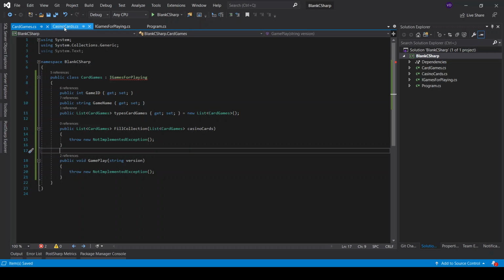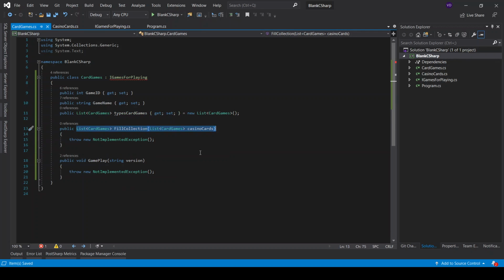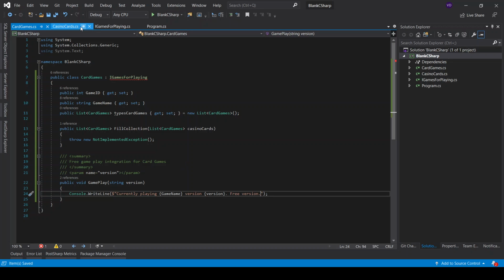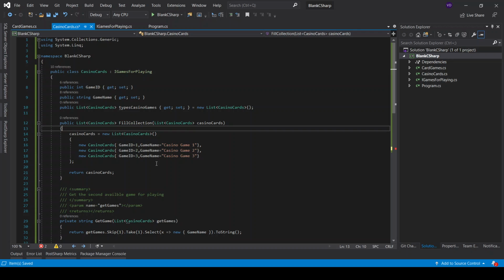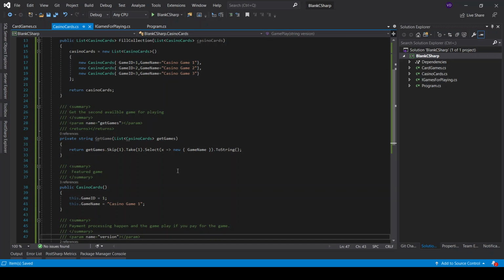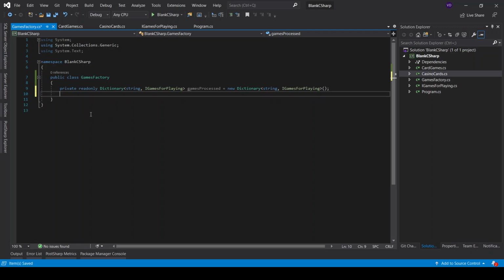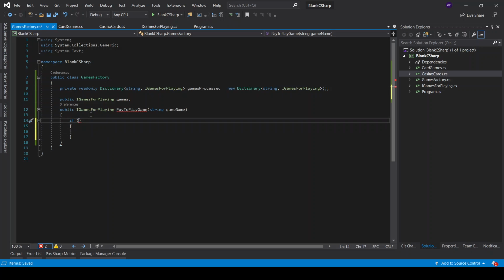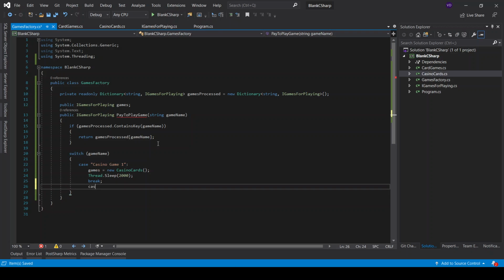Flyweight Payment Processing Integration Part 3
C# iGaming Payment Processing prototype architecture design by using Flyweight pattern.

Description
The project features short integration of an iGaming game playing and payment processing system by using the Flyweight design pattern in c#. It provides you with an abstraction of how a similar system may be built.
- Customers Management System
- Payment Processing Management
- Game Management System
- Games Engine included
The system could be enhanced further to included almost everything a production system could use.